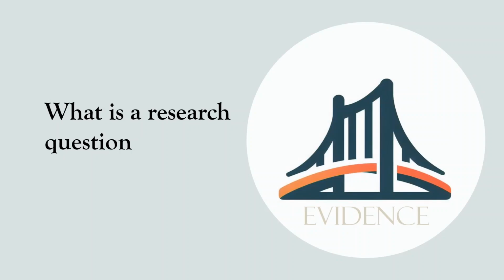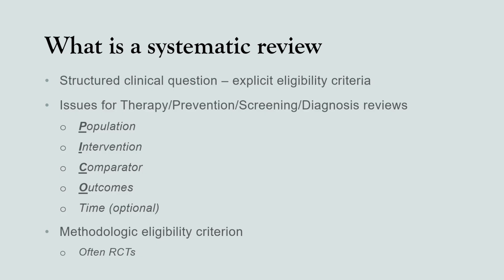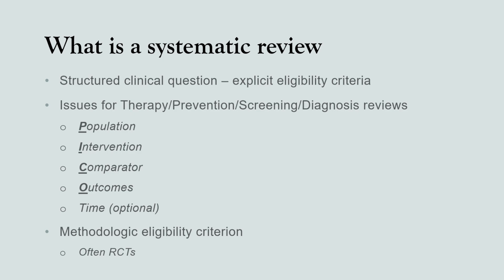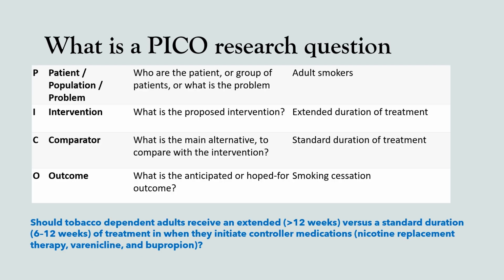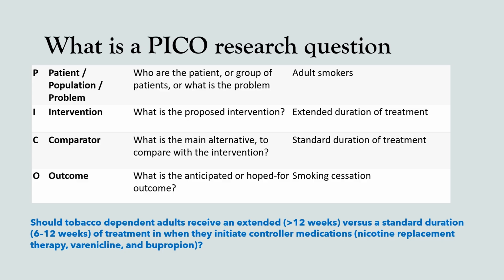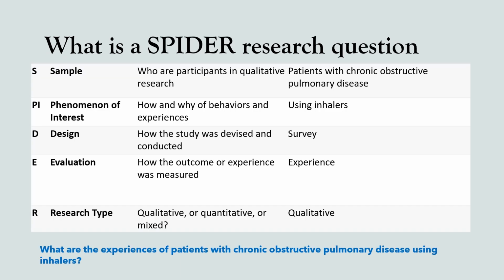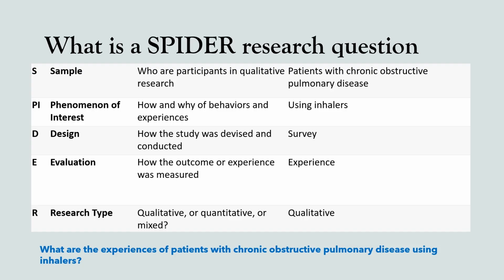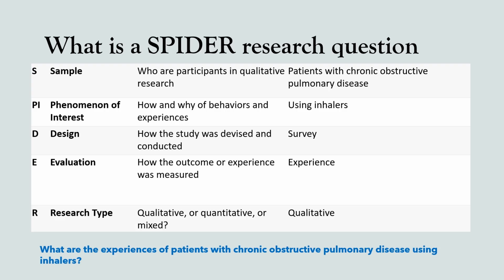What is a research question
The first major step of systematic reviews is to define the scope and the research question.